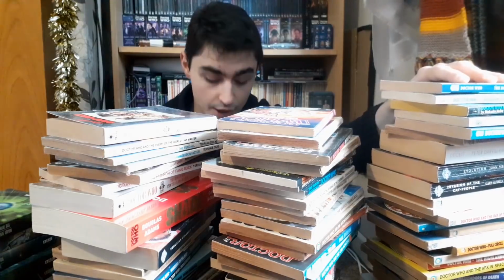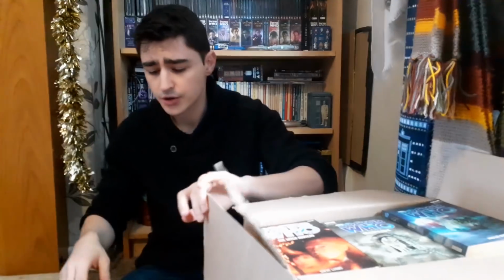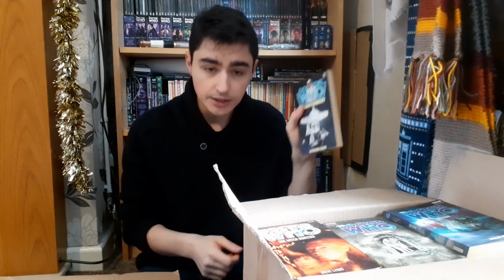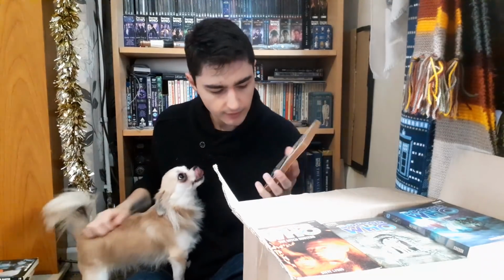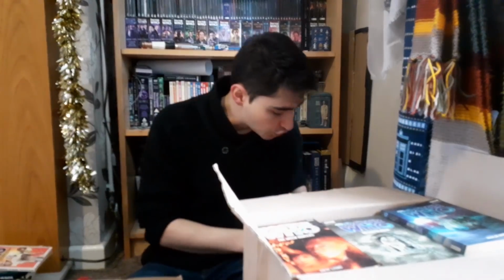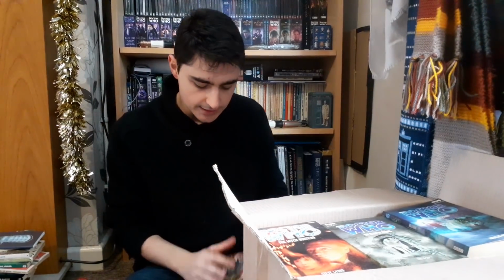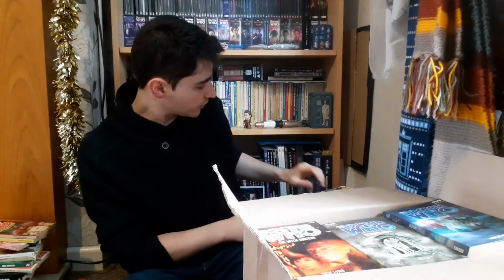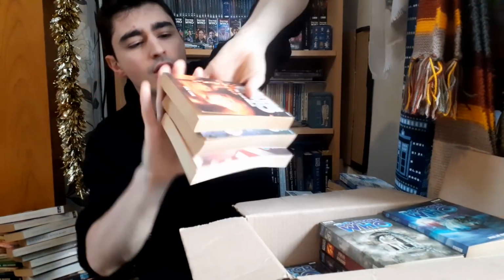I Bought 187 Doctor Who Books in a Job Lot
I bought 187 Doctor Who books from the Collector Cave in Stokescroft, Bristol! Here's a look at some of the goodies that were in the collection!